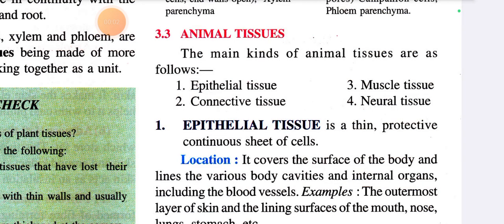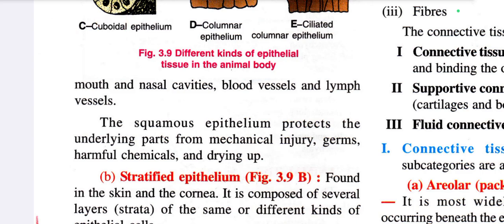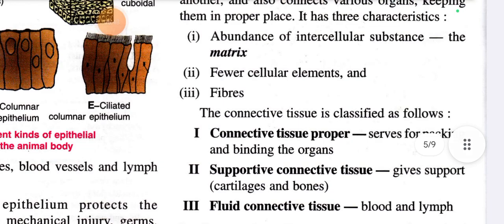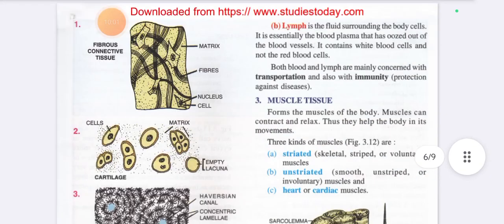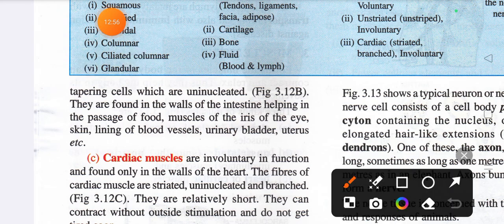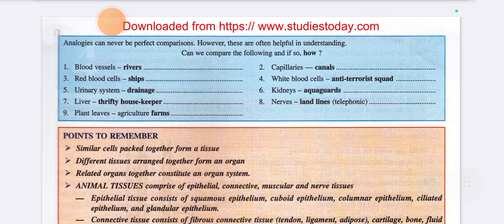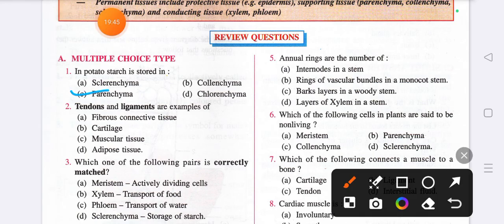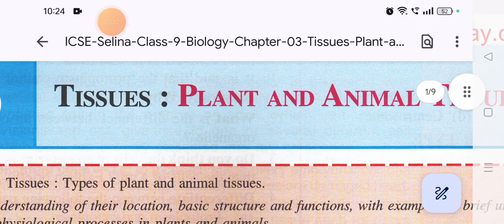Animal Tissue l Class IX l BIOLOGY